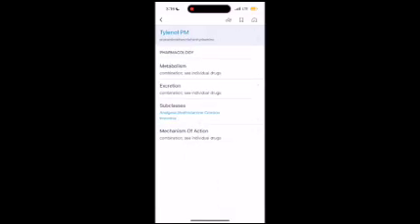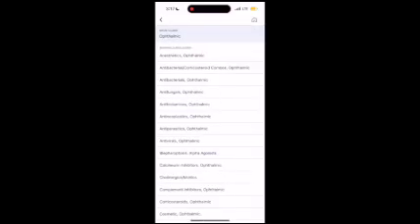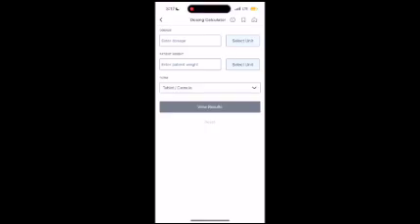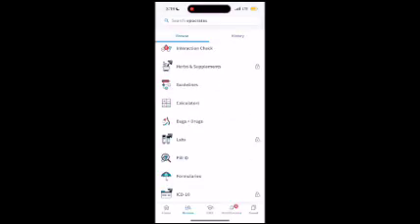Epocrates App Review for Health Care Professionals and Students (Homework#2)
Review of Epocrates app